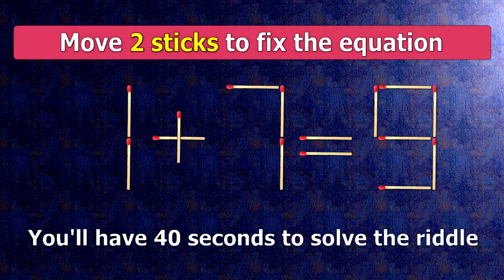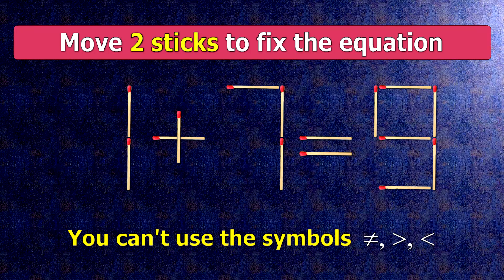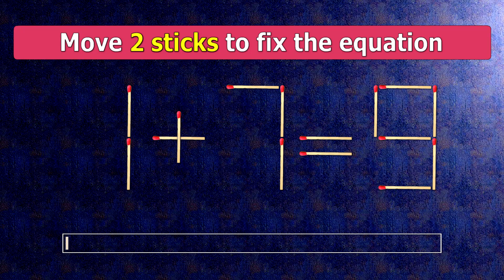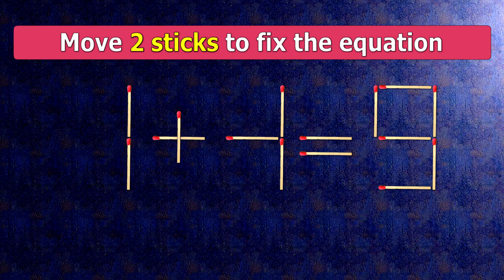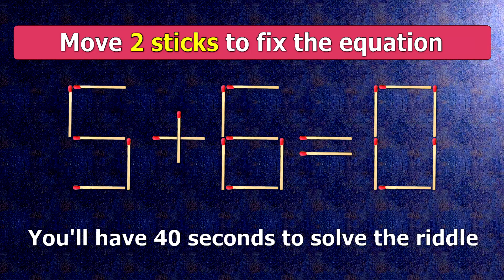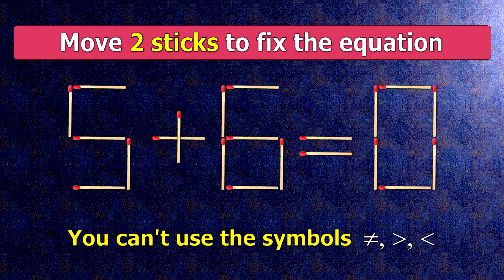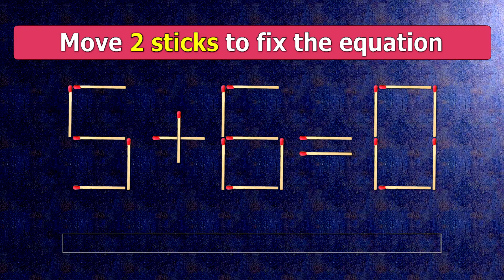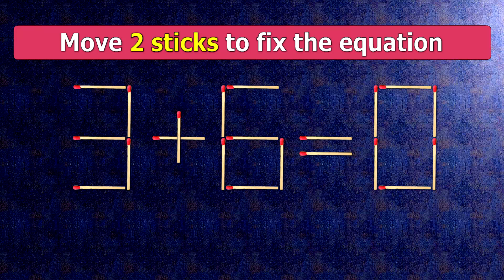👉 Match puzzle - move 2 matches to make equation 1+7=9 and 5+6=0 correct | Best matchstick puzzles